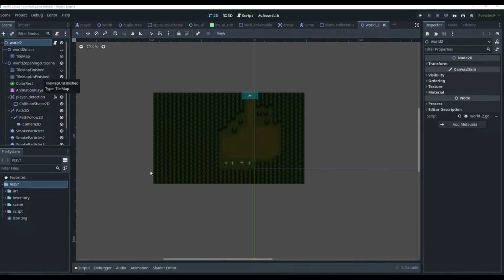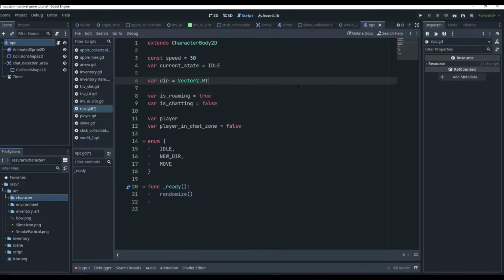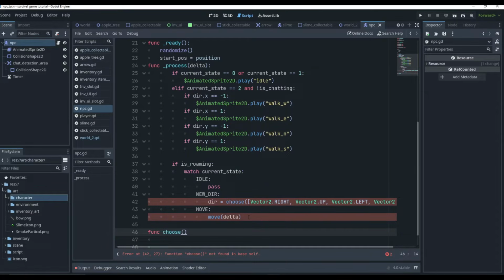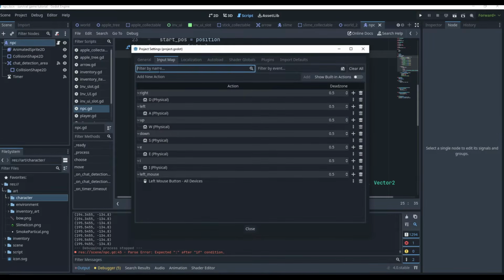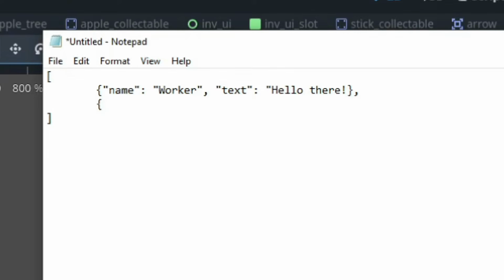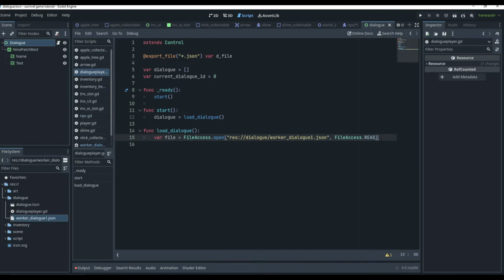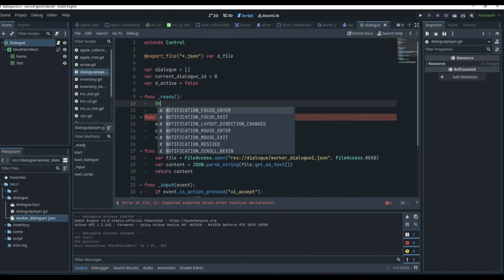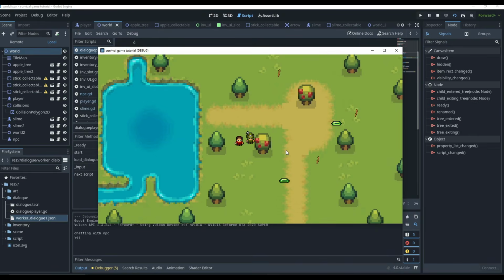How to Create a NPC with Dialogue System in Godot 4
This video is a step by step process to creating a free roaming npc along with dialogue for that npc in Godot 4. Having NPC’s and dialogue are so important to having creativity, personality and having a storyline to any game. In this video I go over everything you need to know about basic npc’s and a basic dialogue system that you can implement into your game very quickly.

Chapters:
0:00 Intro
0:19 NPC in Godot 4
15:03 Dialogue System in Godot 4
30:41 Testing / Fixing Code
33:28 Outro

It means the world!! But until next time, stay safe and have a wonderful rest of your day!